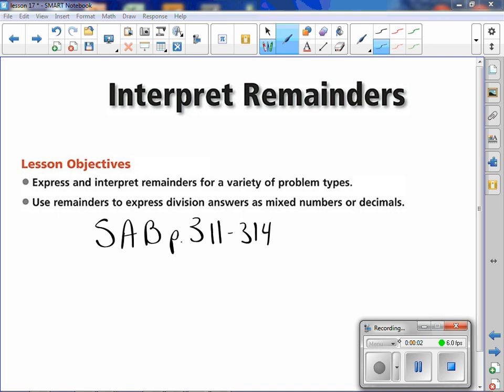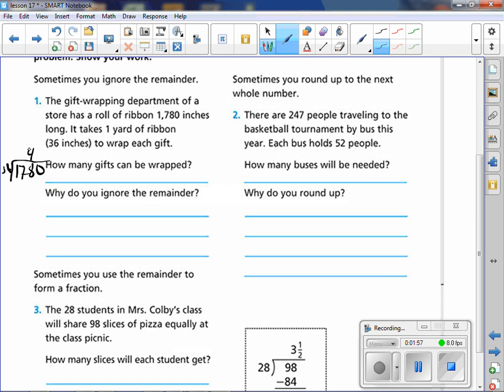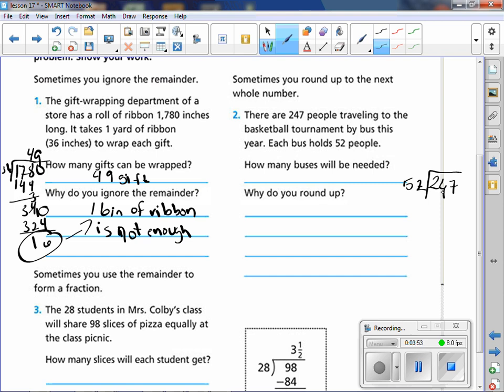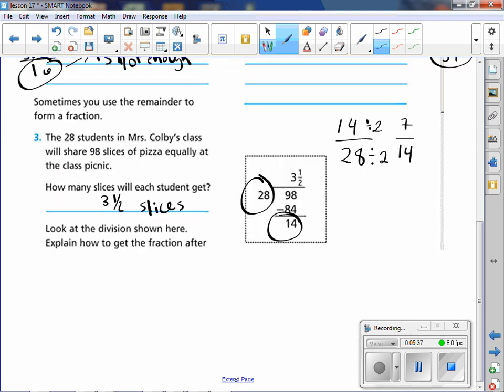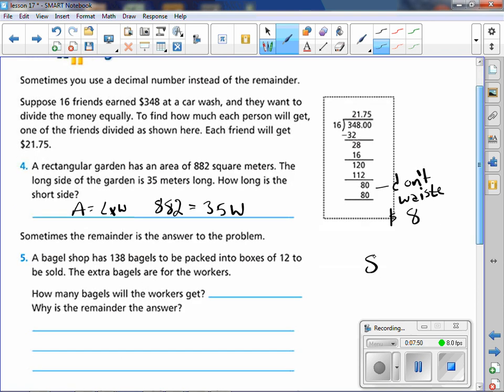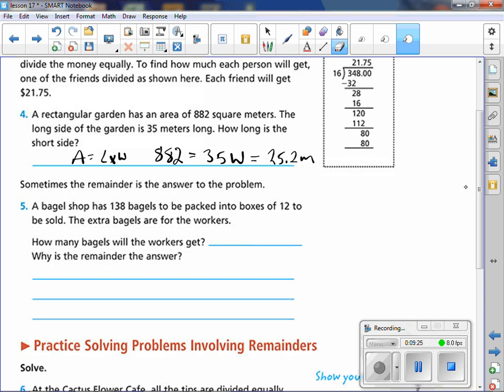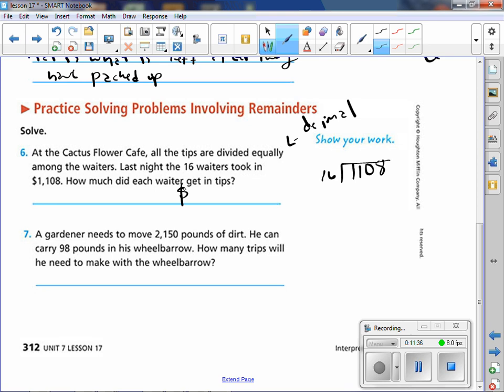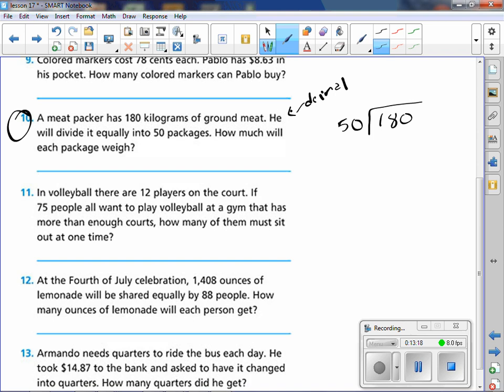unit 7 lesson 17